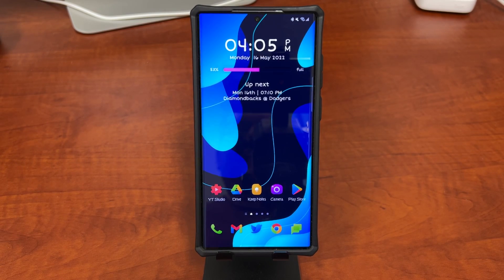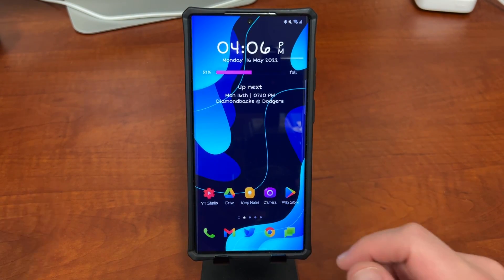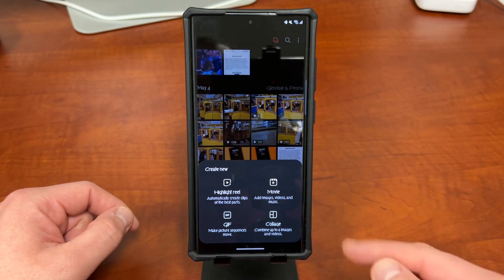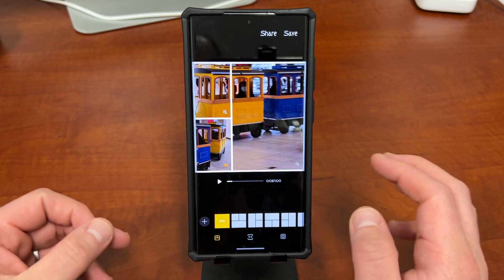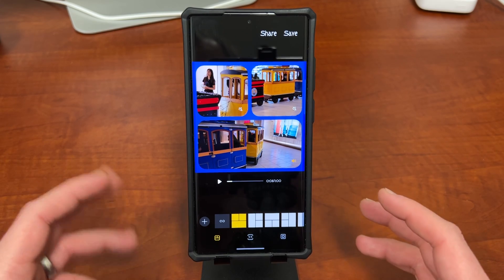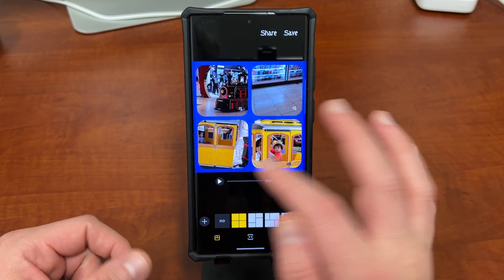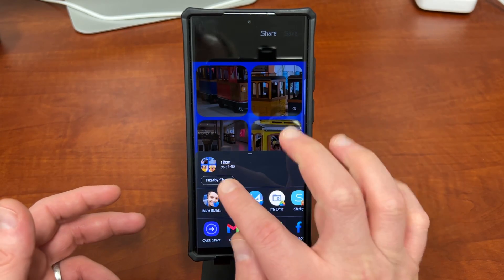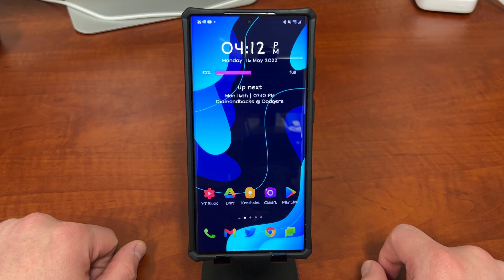Unbelievable Hidden Feature For All Samsung Galaxy Smartphone-This Surprised Me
Get it for ONLY $5.99  code: LAMICALLSP2
On Amazon